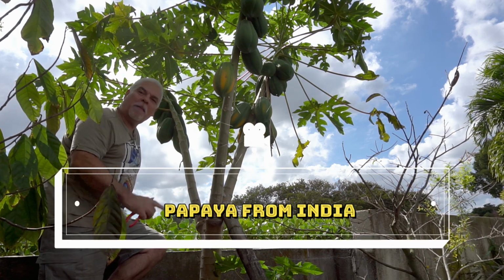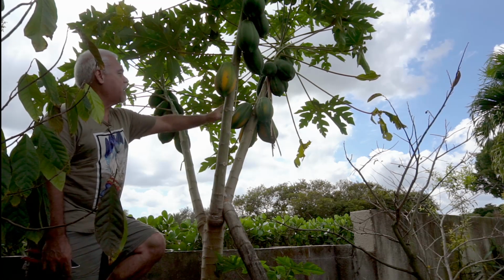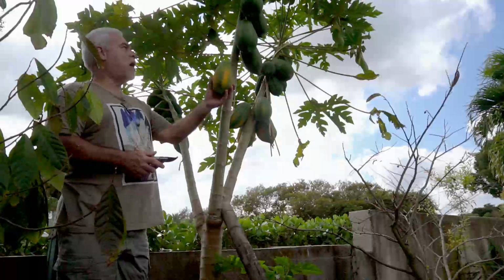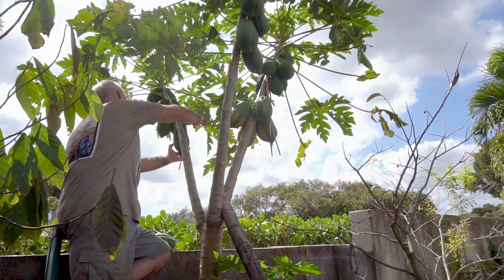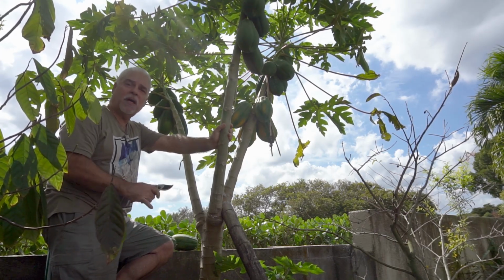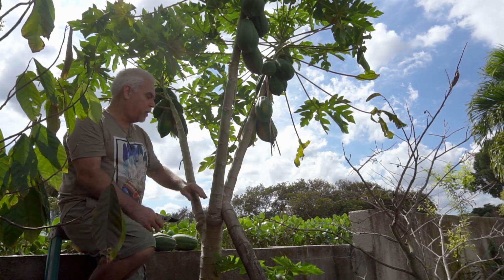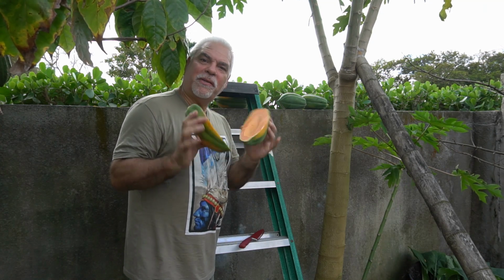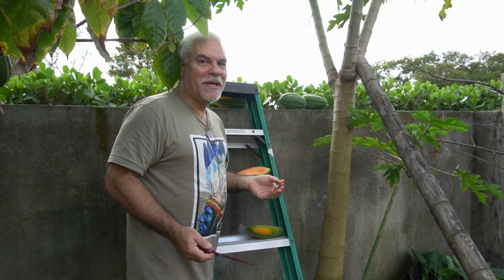Growing a Seedless Indian Papaya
Indian seedless Papaya.